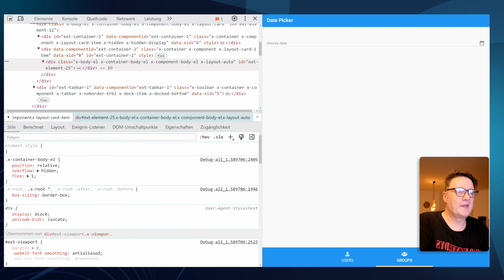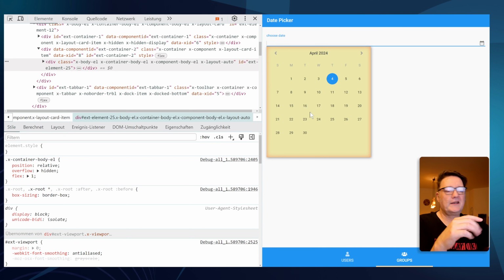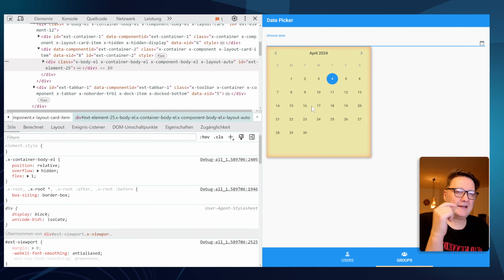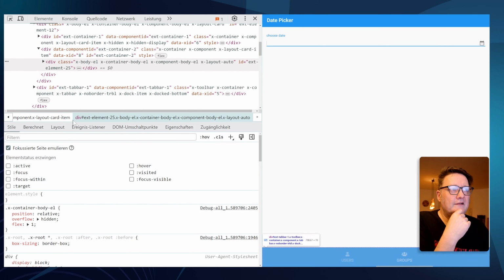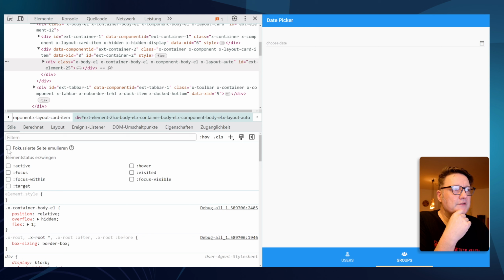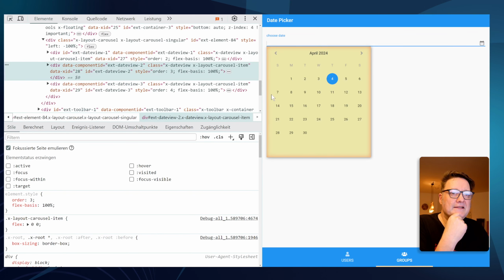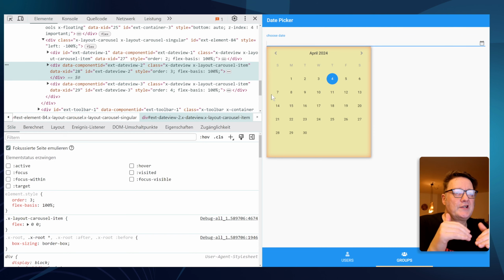ExtJS Debug: New Chrome Feature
Torsten Dinkheller explains Chrome Focus Element in detail, so that everyone understands how to use it to style dialogs, tooltips and picker elements.

▬ TimeStamps ▬▬▬▬▬▬

     00:00 Intro
     00:42 Start
     02:54 Outro

▬ Links ▬▬▬▬
- Documentation

 - Code Reviews
 - Trainings
- Neo Prototypes